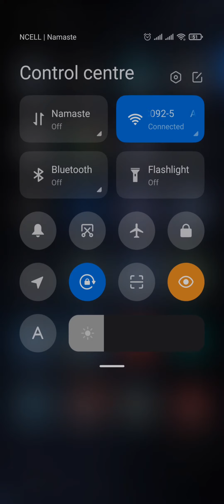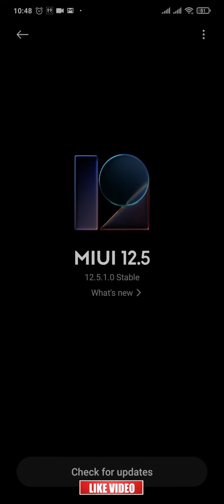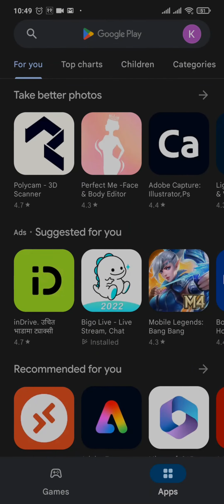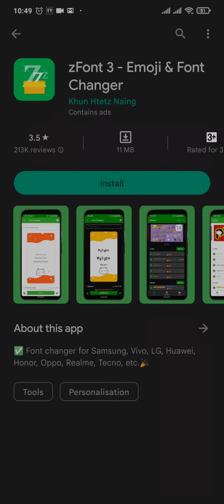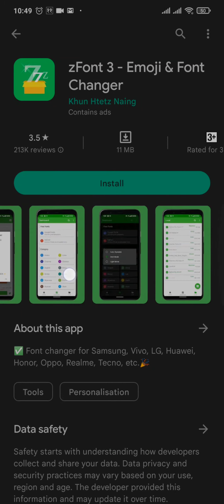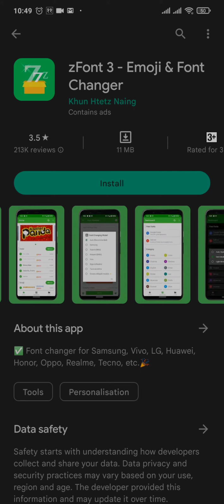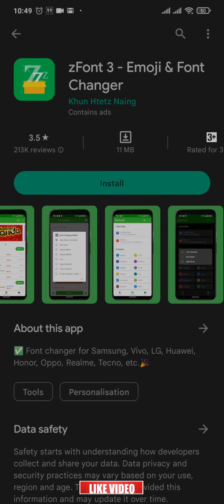How To Update Emojis On Your Android - 2023 (Full Tutorial)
Learn how to update emojis on android.

Do you wish to update your emojis on android? This video talks about how to do so in few simple steps. So, make sure you watch the video till the end and learn the exact steps.

For quick instructions, Open your "settings" and to check if there is any updates click on "About phone"-- "click on Version. If there is no updates available go back and download "Zfont 3 application" This application has alot of emojis and fonts . You may choose exciting emoticon through this application.